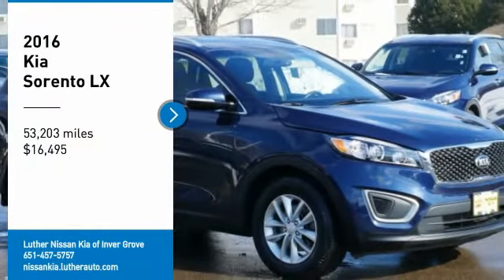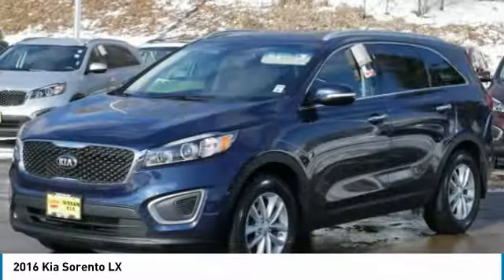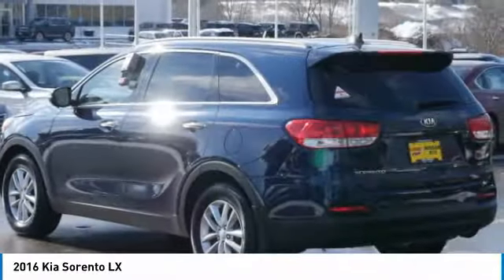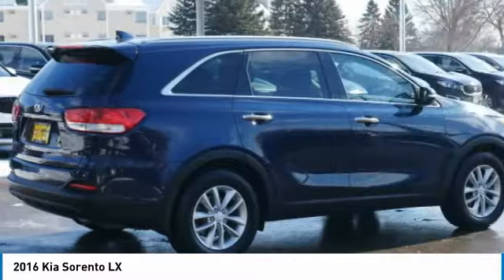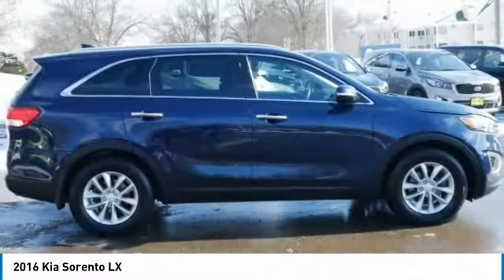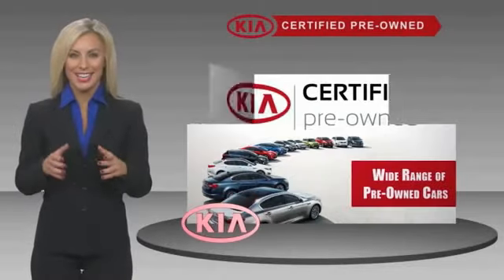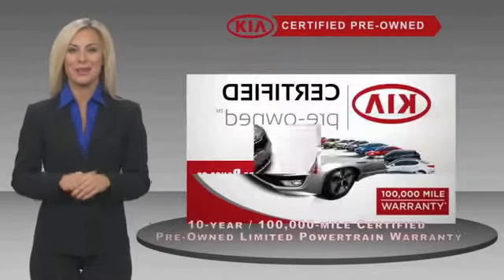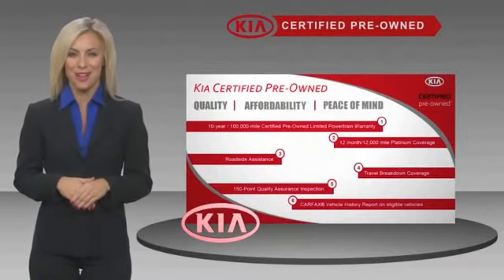2016 Kia Sorento Inver Grove Heights,St Paul,Minneapolis L16012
2016 Kia Sorento LX

** KIA CERTIFIED ** 10YR/100K MILE WARRANTY ** LX CONVENIENCE PACKAGE, Heated Seats, 3rd Row Seat, Satellite Radio, iPod/MP3 Input, Alloy Wheels, MP3 Player. CARFAX 1-Owner, LOW MILES - 52,566! 3rd Row Seat, Heated Seats, Alloy Wheels CLICK NOW! BUY WITH CONFIDENCE: Kia Certified 10YR/100K. CARFAX 1-Owner, Excellent Condition, Kia Certified, LOW MILES - 5210-year/100,000-mile limited powertrain warranty, Every vehicle must pass a 164-point inspection by Kia-trained technicians. Rental car coverage and travel breakdown assistance are included, 12 months / 12,000 miles of Platinum Comprehensive coverage, CarFax vehicle history report is included with every Certified Kia, 24/7 Roadside Assistance and Towing includes lockout service, jump start, flat tires, and more. CARFAX 1-Owner and Qualifies for CARFAX Buyback Guarantee. KEY FEATURES INCLUDE: Third Row Seat, MP3 Player, Satellite Radio, Aluminum Wheels, iPod/MP3 Input Kia LX with Blaze Blue exterior and Satin Black interior features a V6 Cylinder Engine with 290 HP at 6400 RPM*. EXPERTS ARE SAYING: The 6-speed automatic transmission is as smooth and unobtrusive as you could hope for, and the suspension never called attention to itself for being too harsh or too soft. -KBB.com. Great Gas Mileage: 26 MPG Hwy. VISIT US TODAY: Luther Nissan Kia is one of the premier dealerships in the country. Our commitment to customer service is second to none. We offer one of the most comprehensive parts and service department in the automotive industry. Our primary concern is the satisfaction of our customers. Our online dealership was created to enhance the buying experience for each and every one of our internet customers. Check whether a vehicle is subject to open recalls for safety issues at safercar.gov Check whether a vehicle is subject to open recalls for safety issues at safercar.gov